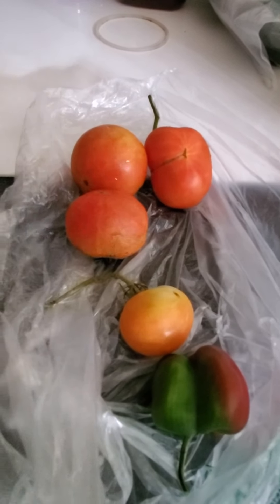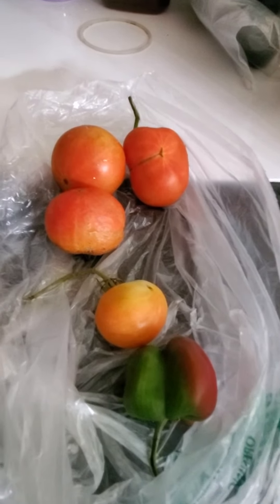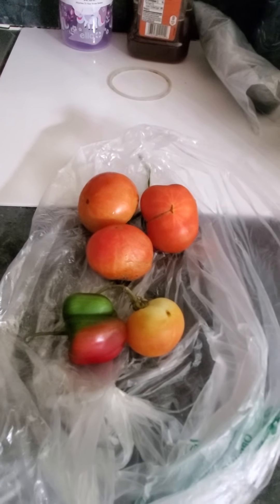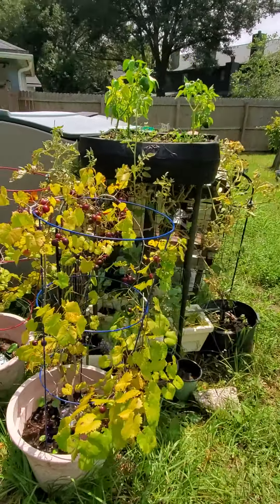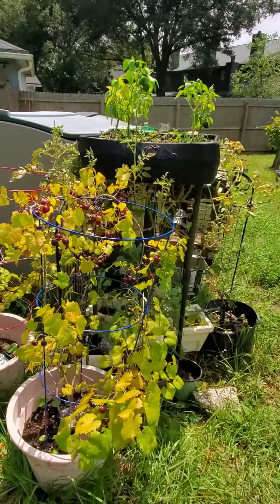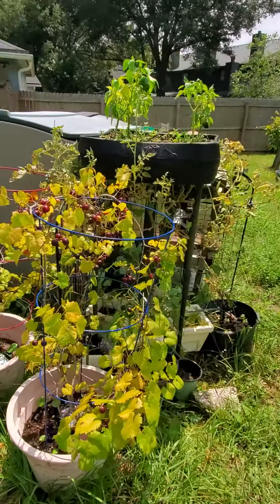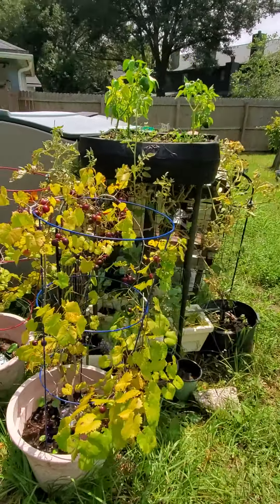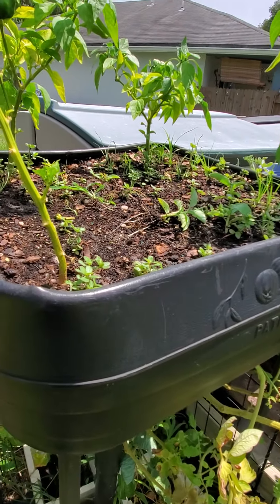Patio Garden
SUCCESS!
Getting veggies that were grown in your very own garden is very rewarding.  If you don't have the space for a regular garden or your health doesn't allow you to have a regular garden or for a small one that can be located on a patio or well lit area of a porch or room.  The veggies will be smaller but that's quite alright.